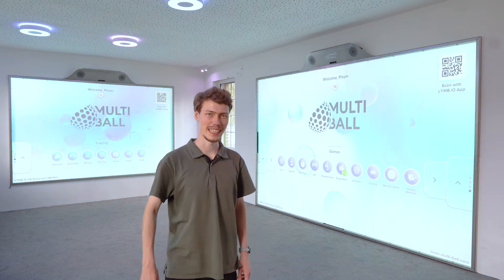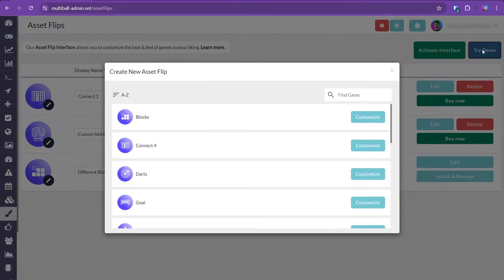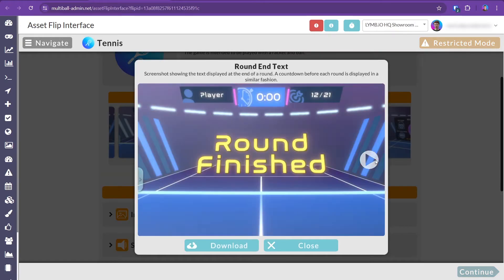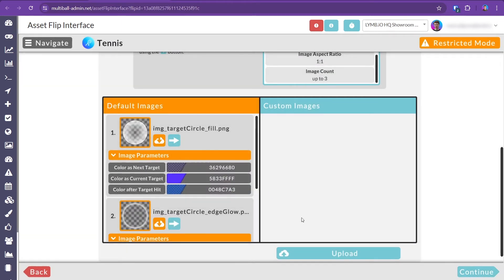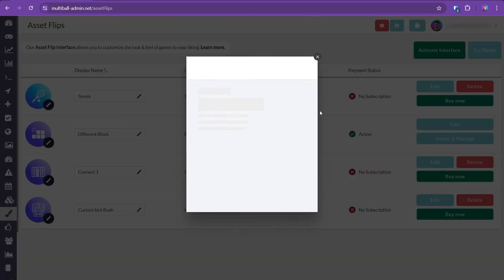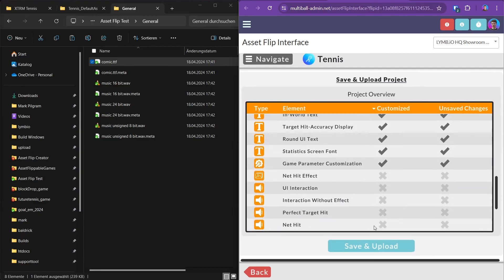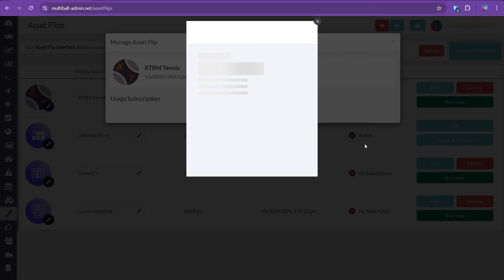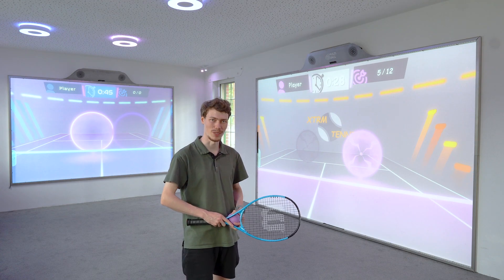Asset Flip Interface - Customize your MultiBall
Discover how easy it is to personalize your MultiBall gaming experience with our powerful Asset Flip Interface! In this tutorial, we guide you through the steps to customize every aspect of your games, from graphics and sounds to animations and settings. Elevate your brand’s presence by integrating logos, colors, and themes directly into the gameplay, creating a unique and engaging experience for your audience.

Not only is the Asset Flip Interface now more affordable, but we also added the option to customize the screensaver on your own. And more is soon to come.